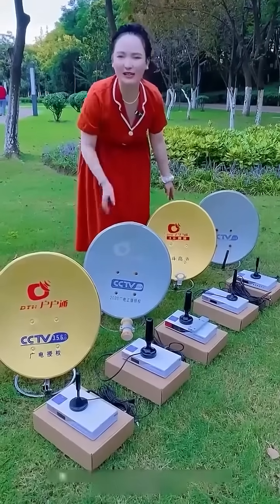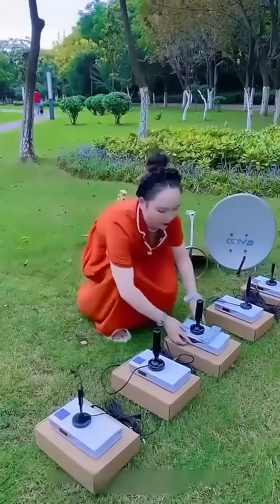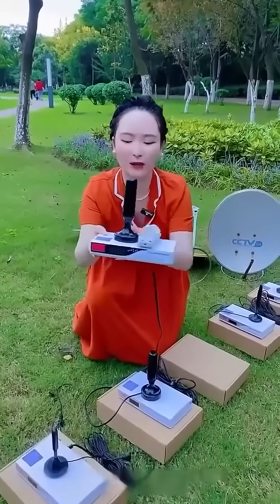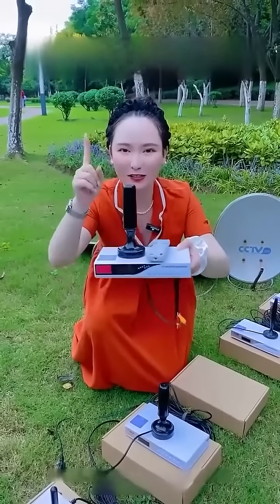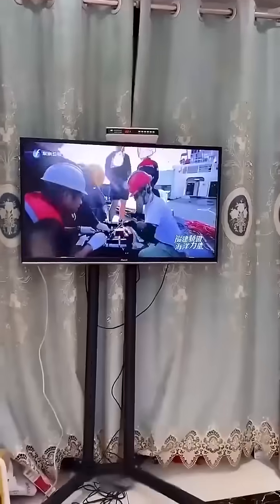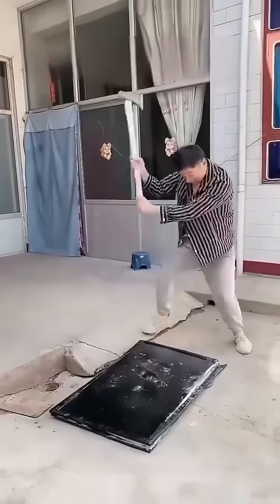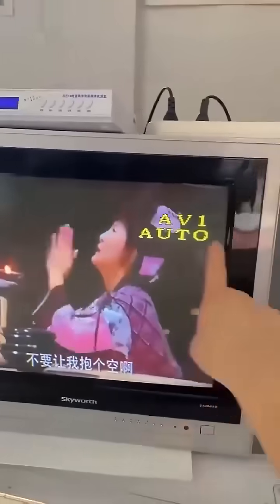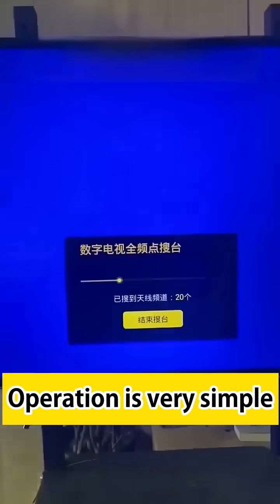dtmb terrestrial wave HD digital TV antenna signal receiver